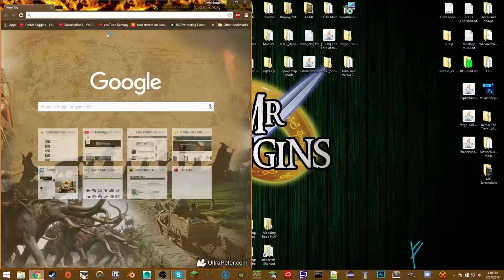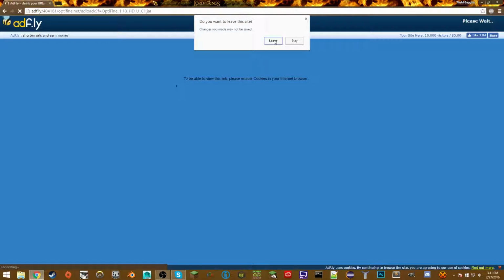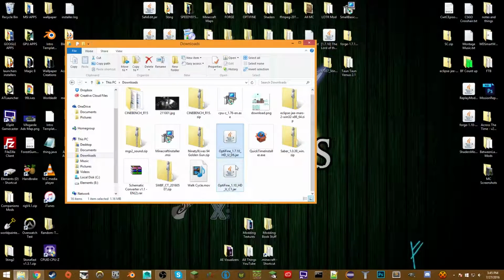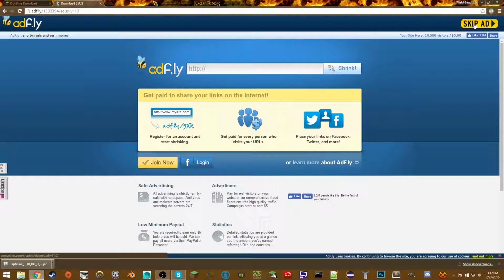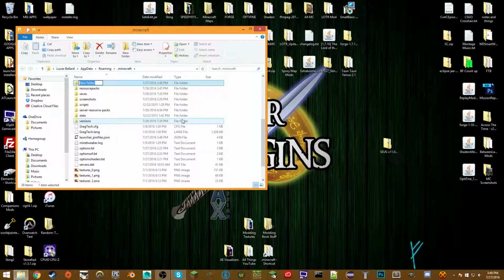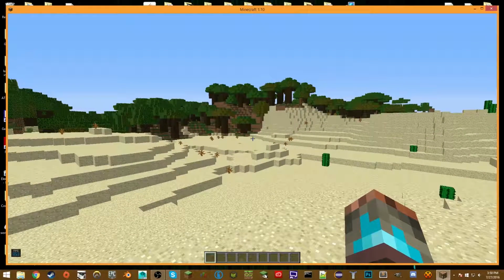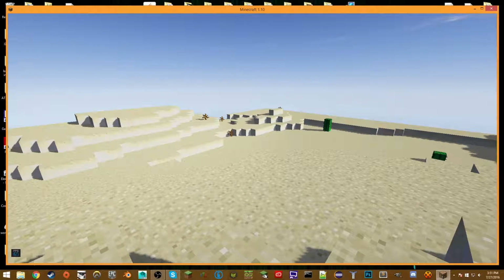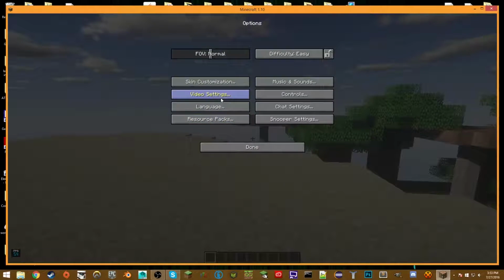Shaders for ALL Minecraft Versions | Installation Tutorial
Here is a video for you guys on how to install the SEUS Shaders using Optifine for any version of Minecraft!!!

One thing I forgot to mention was to turn "Old Lighting: On" so that the foliage was shaded correctly